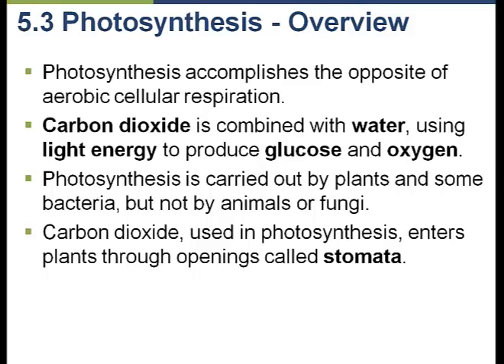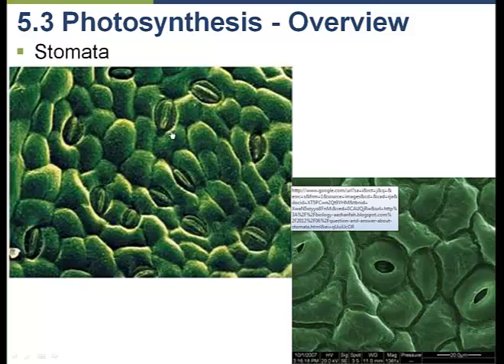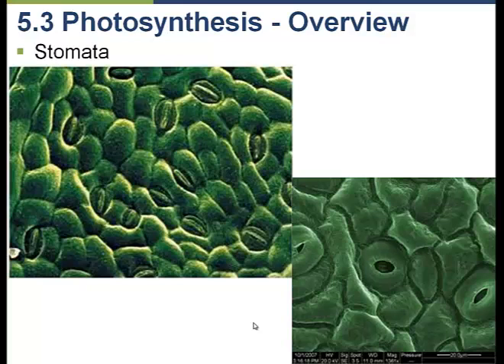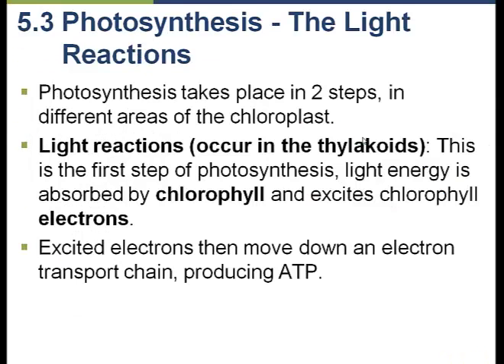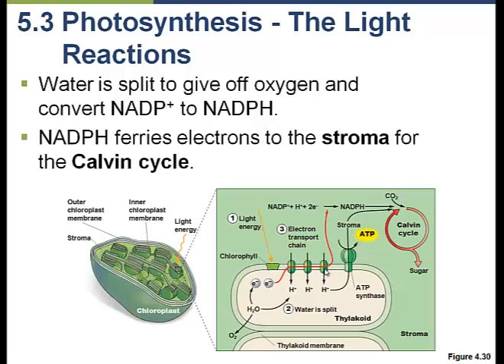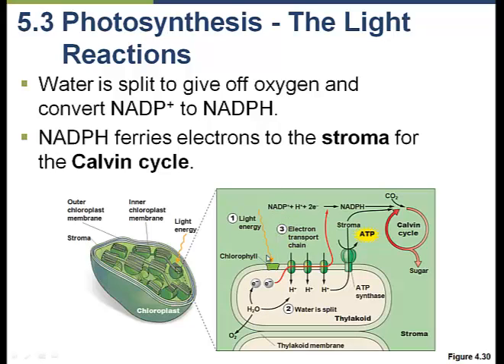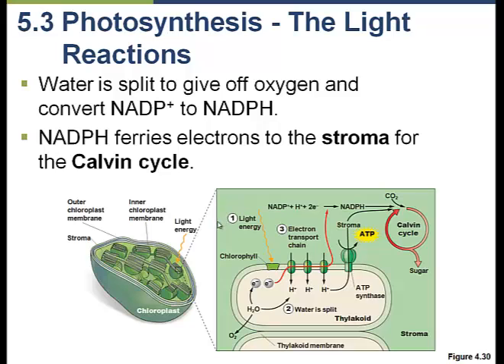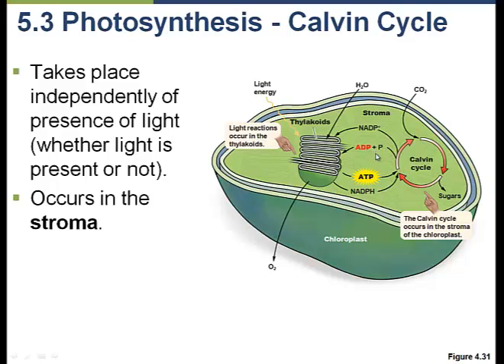Chapter 5, Part III (Photosynthesis)